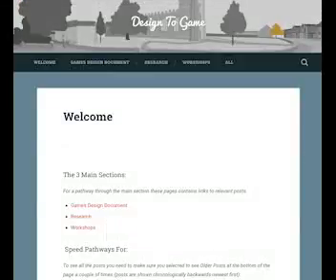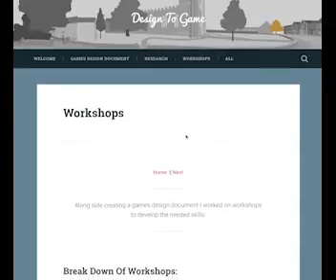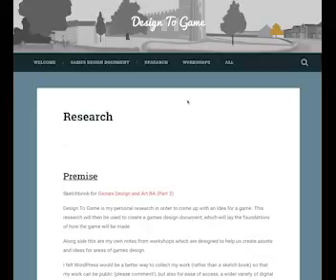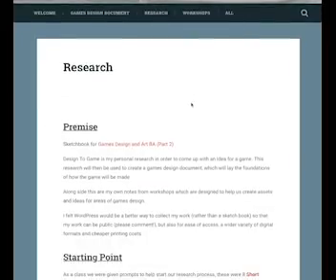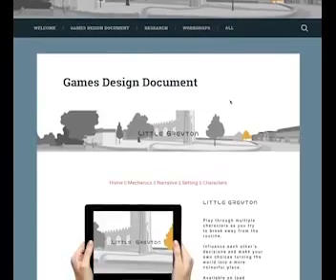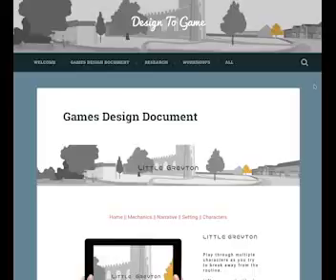Mini Design To Game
Lower quality video for design To Game research to design in 25 posts.